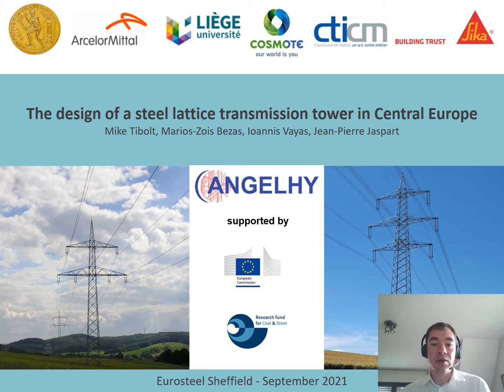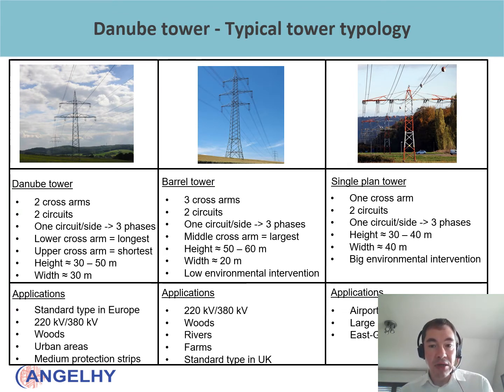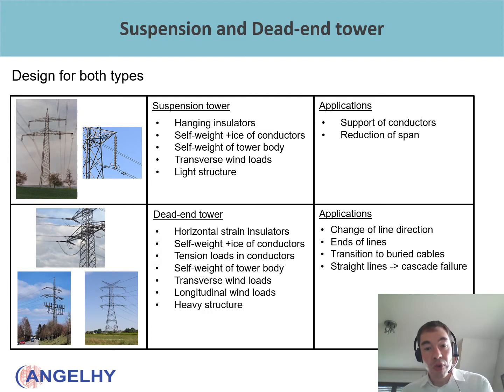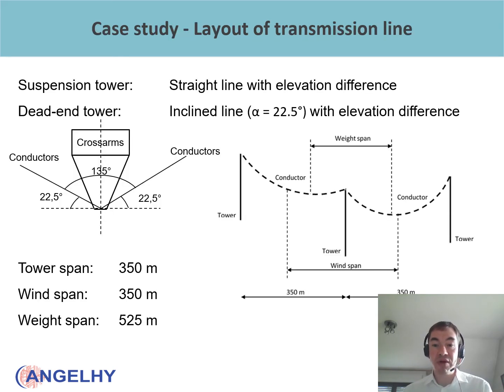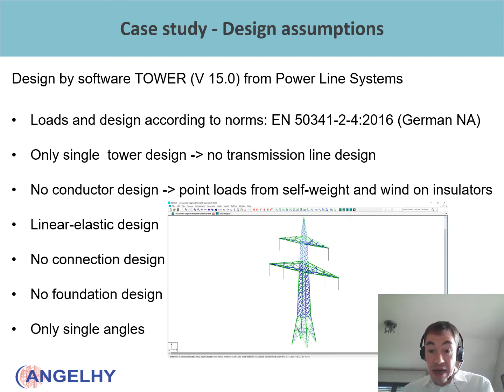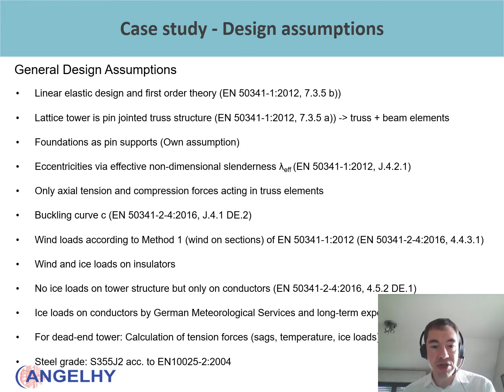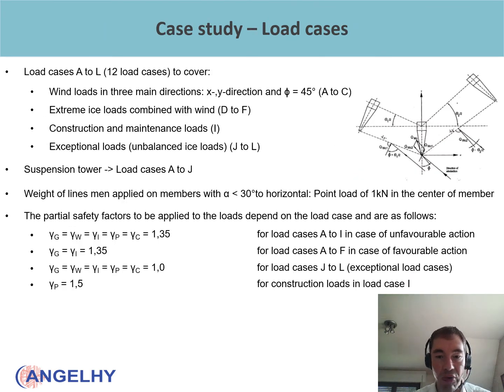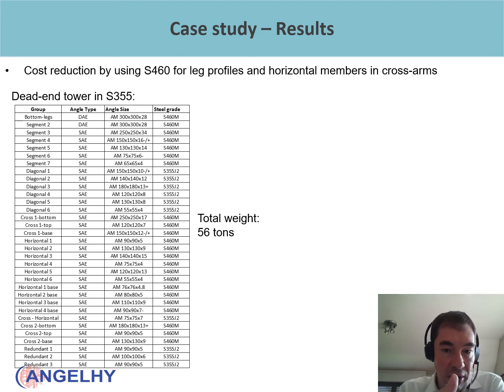The design of a steel lattice transmission tower in Central Europe... | Eurosteel 21 Day 1 | Track 1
The design of a steel lattice transmission tower in Central
Europe
Authors: Mike Tibolt, Marios-Zois Bezas, Ioannis Vayas, Jean-Pierre Jaspart

Presented by: Mike Tibolt
ID: 96